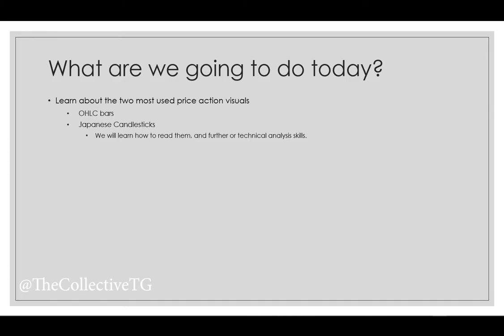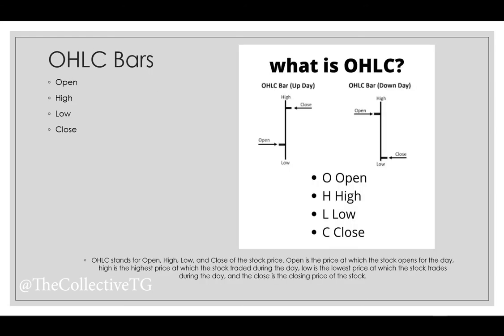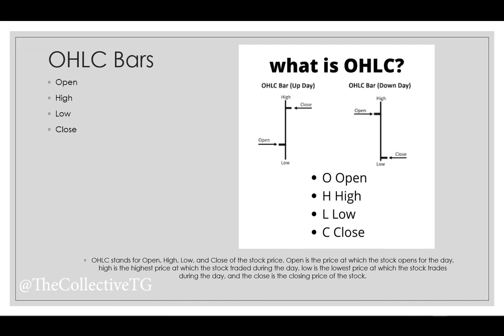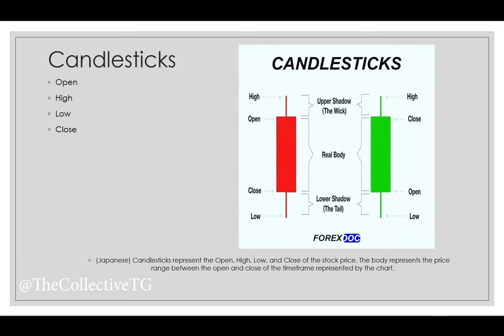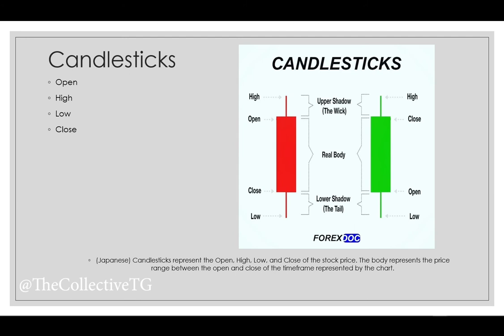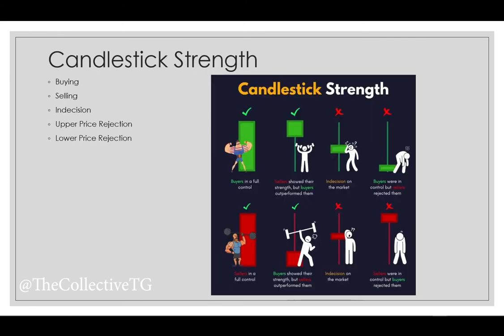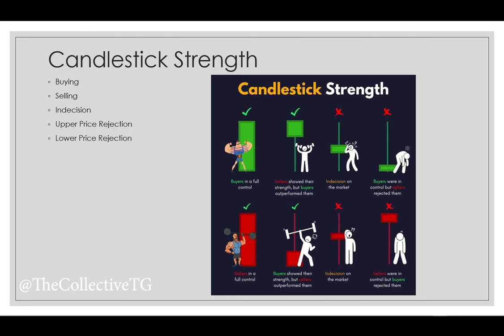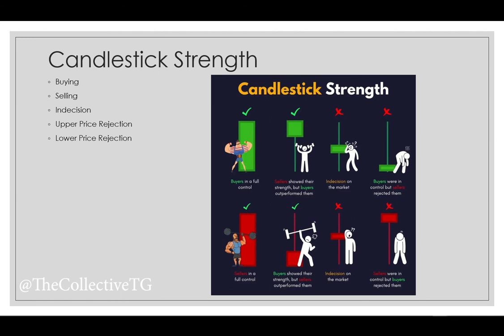Reading Price Action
Quick Session on Reading Price Action, represented by Candlesticks and Bars.